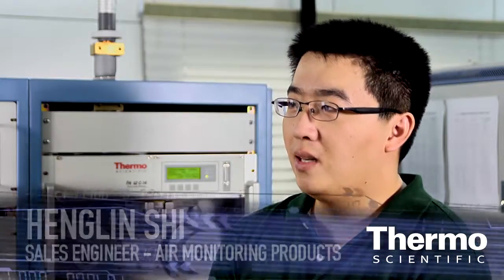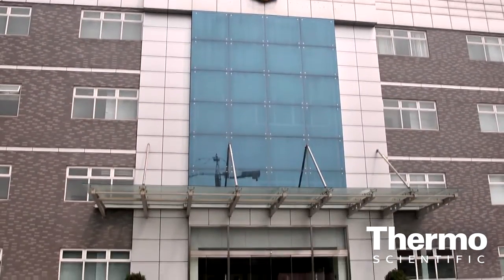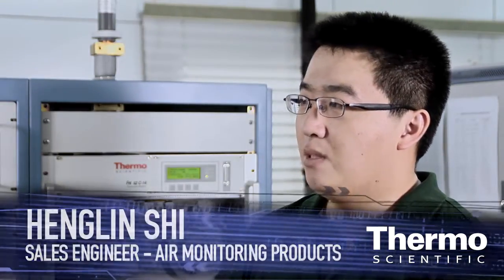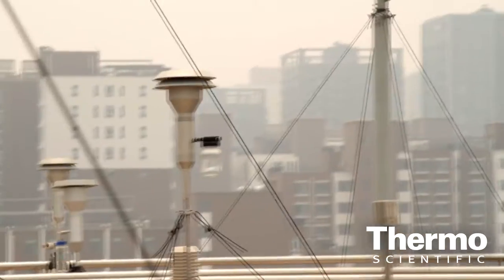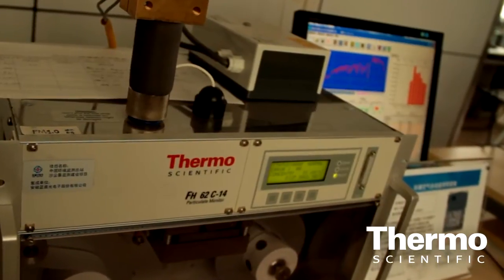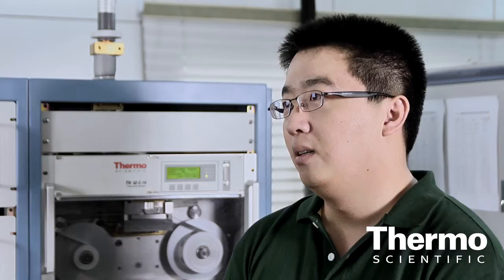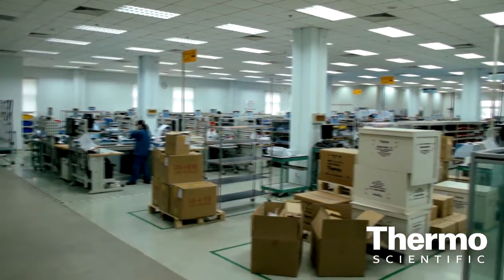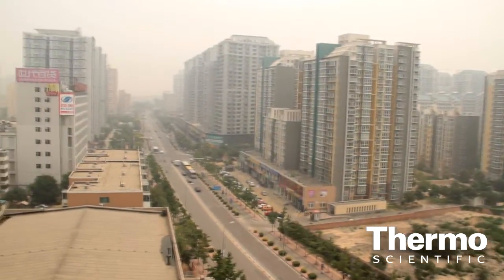Air Quality Monitoring and Control in China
Henglin Shi talks air monitoring products in Beijing China and explains how Thermo Fisher Scientific is supporting the country's ambient air quality and flue gas monitoring efforts.